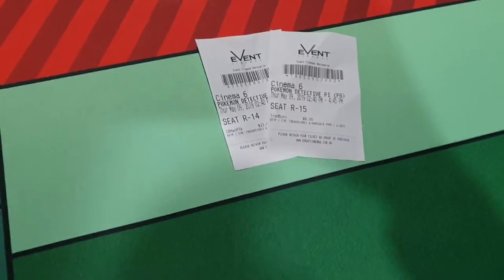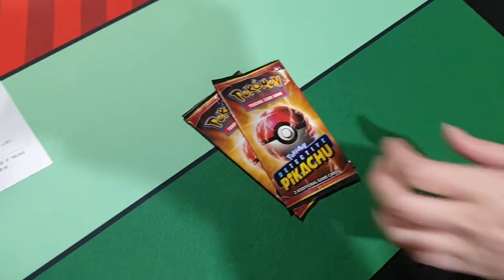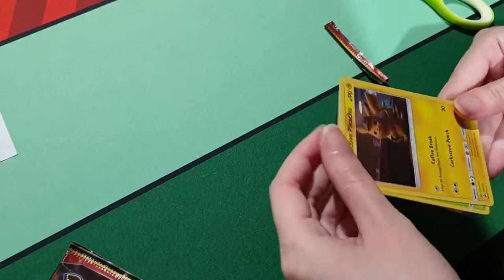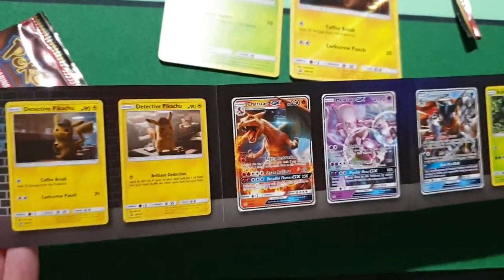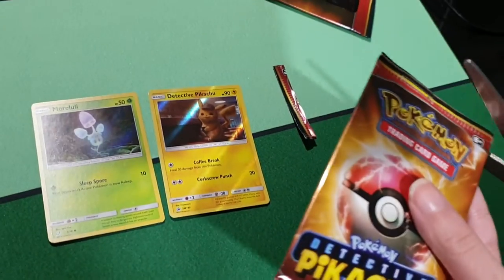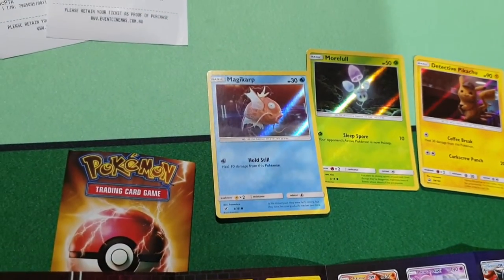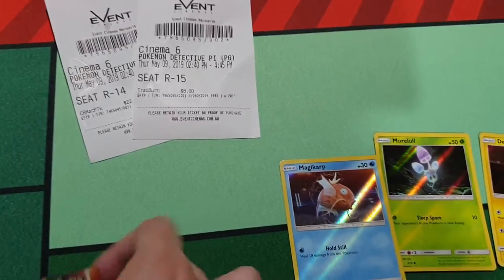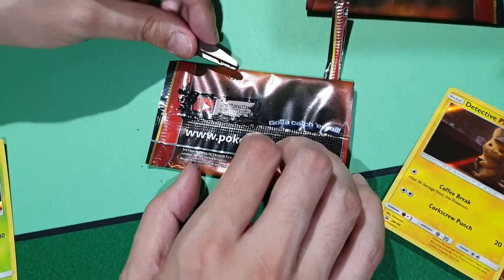2 Detective Pikachu Packs Opening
These packs come as a bonus to people watching Detective Pikachu in the 1st week at Australia Event cinemas. Let's see what our pack queen has pulled this time!